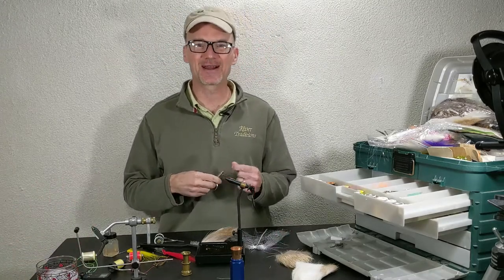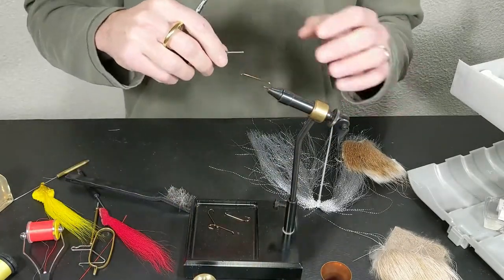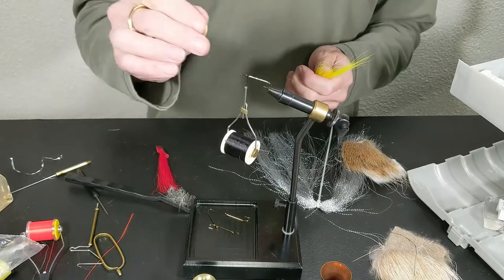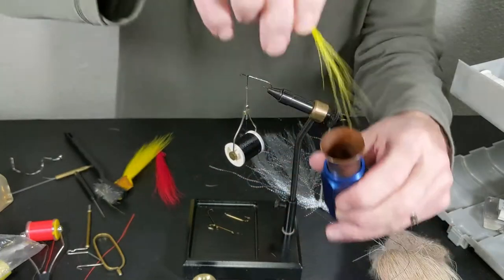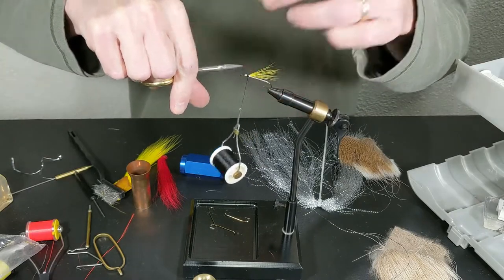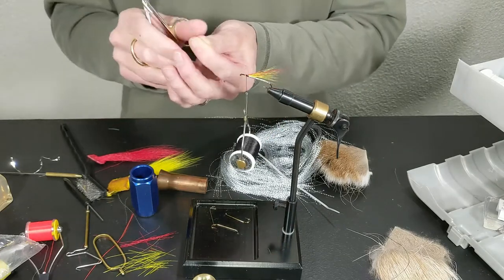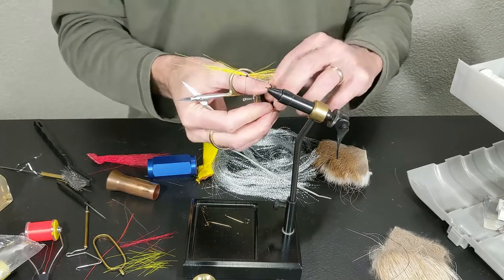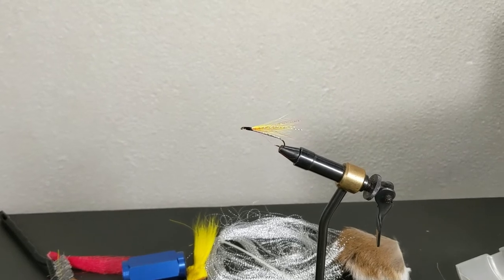What is a Hair Stacker in Fly Tying (and How to Use it)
Continuing this series on FLY TYING TOOLS we jump into the hair stacker.  What is it and how to use it are explained.

Also I am teaching a How to Fly Fish Class

PLEASE# check out the article on Guide Recommended with this link to article